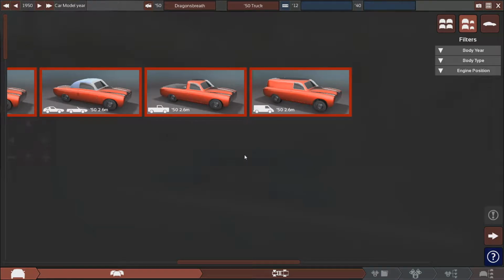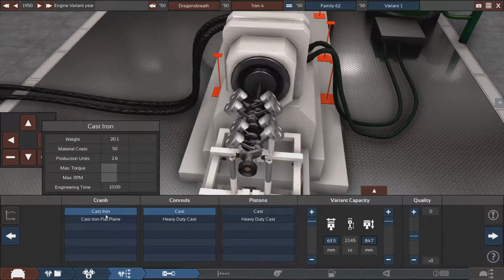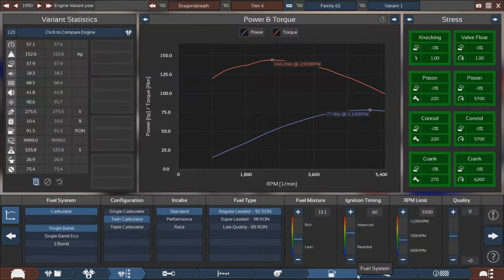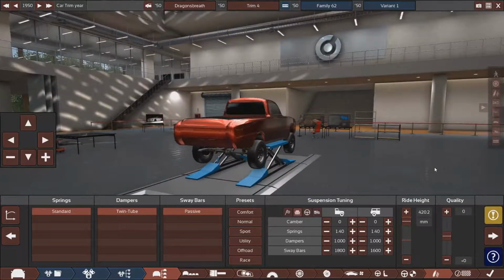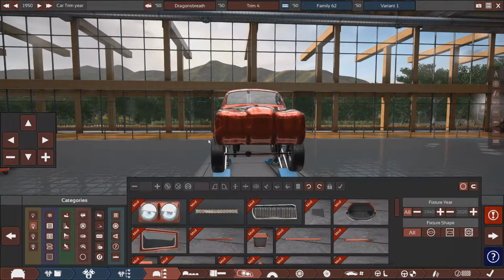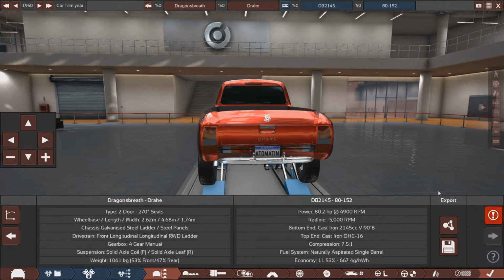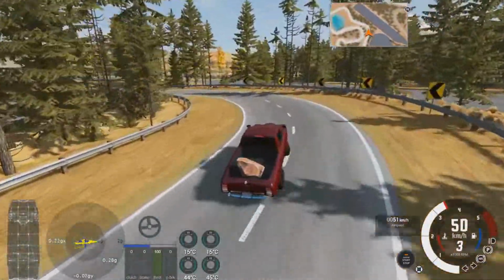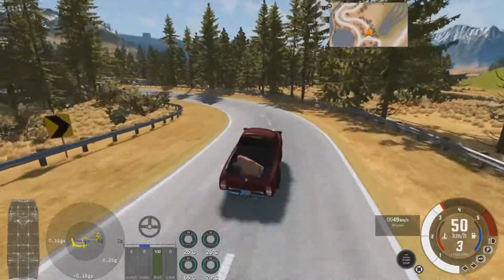Automation to BeamNG [AutoGames] (Season 1) / Pickup (Heavy Utility)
In this episode we build a 1950 Heavy Utility!